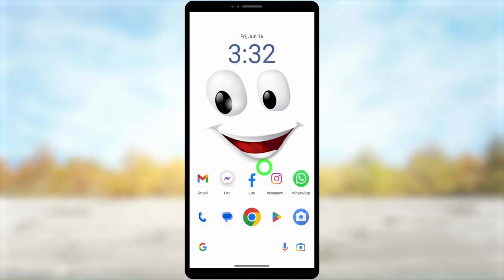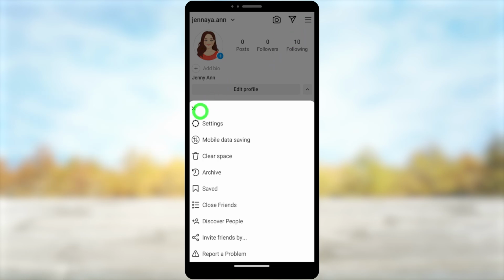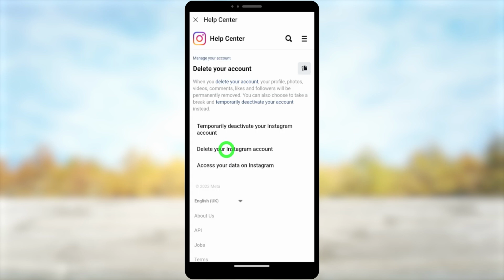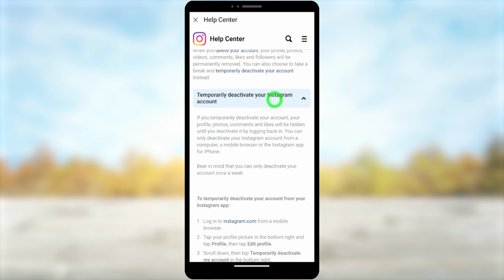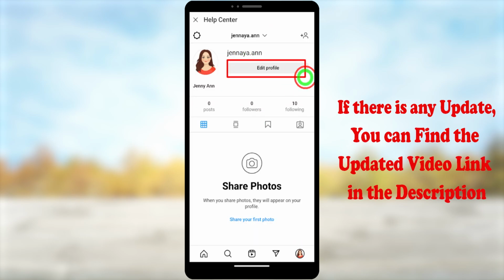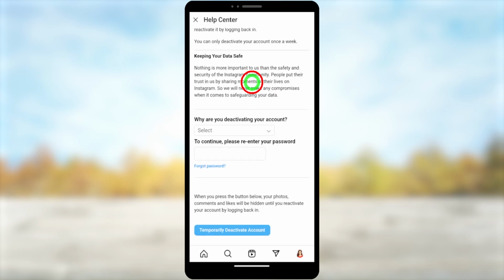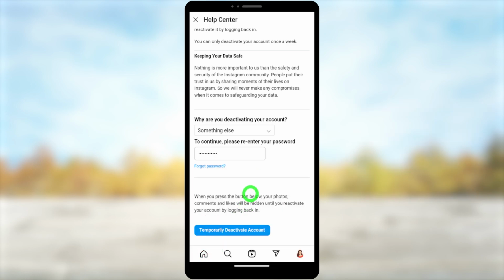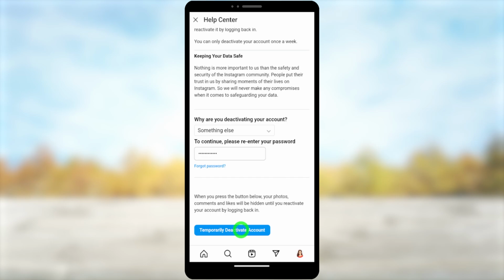How to deactivate instagram lite account 💯Working - @AppFixi ✅ Disable instagram lite app insta 🅾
This full tutorial guides you How to deactivate instagram lite account 2023 for a limited time. This is useful if you want to deactivate your account temporarily or if you need to change your instagram id.This video also includes information about Instagram Lite, and how to disable it on iOS and Android devices.

This is a common error that you can get how to deactivate your instagram lite account for a limited time, using the latest instagram app and website versions fixed by appfixi. We'll also share a few tips on how to change your instagram id if you need to do so. Watch this video now and learn how to deactivate your instagram account for a limited time!

If you're ever feeling upset or frustrated with Instagram, then this video is for you! By following these steps,  you're looking to disable your Instagram account temporarily,  you can deactivate your account temporarily and save yourself some stress. And don't worry, we'll show you how to reactivate your account afterwards so you can keep using Instagram the way you want! Let's show you how to instagram id temporary deactivate kaise karen for a temporary period of time. This will allow you to continue using Instagram without having to worry about ads orbergement.